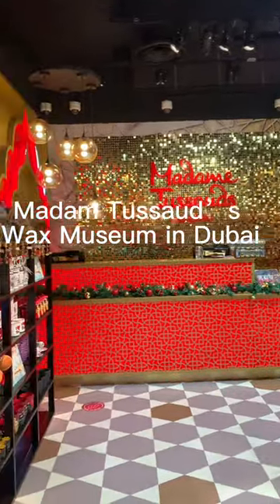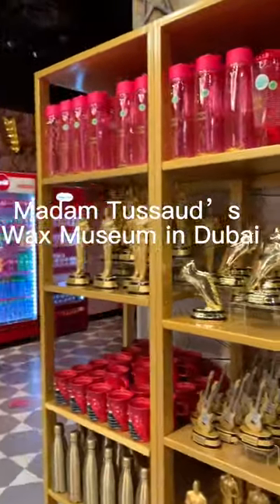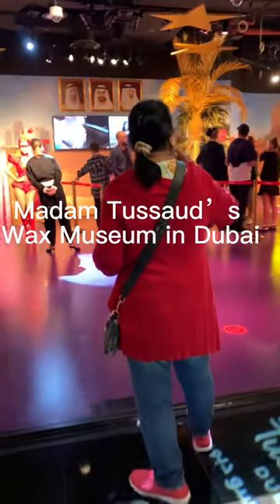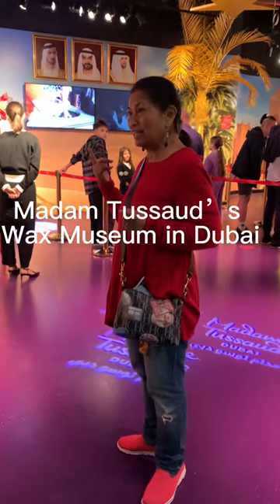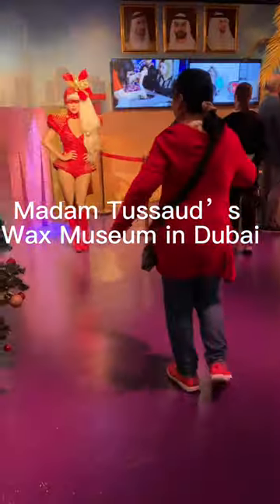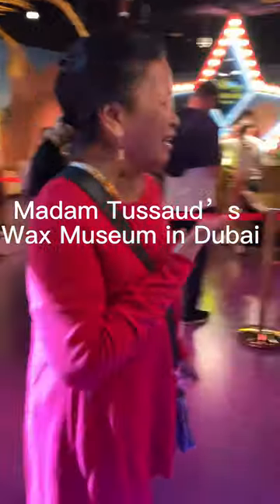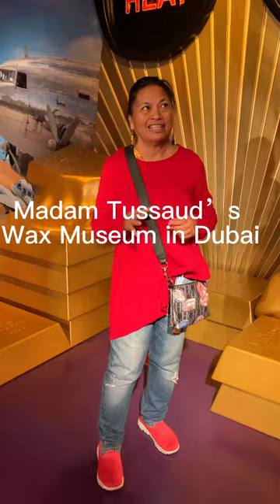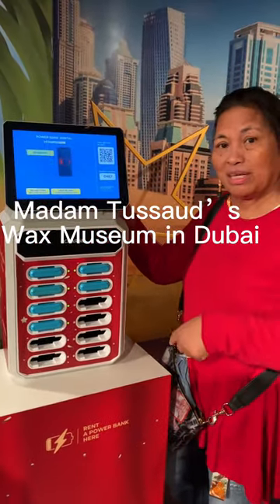Madame Tussauds Museum in Dubai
A visit to the Madamme Tussaud’s Wax Museum in Dubai. Madame Tussauds is a unique attraction, with many awe-inspiring waxworks. It's a costly family excursion though – especially for the time you spend there, and for the number of waxworks you see. However, it's one worth ticking off on the to-do list.